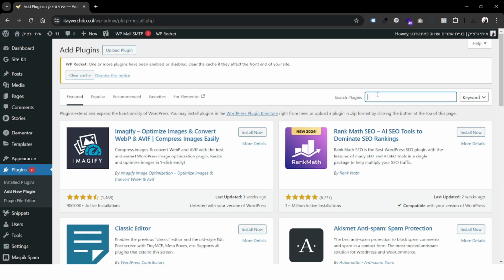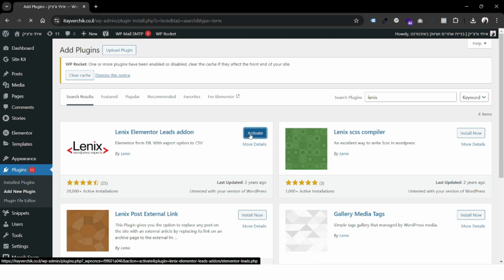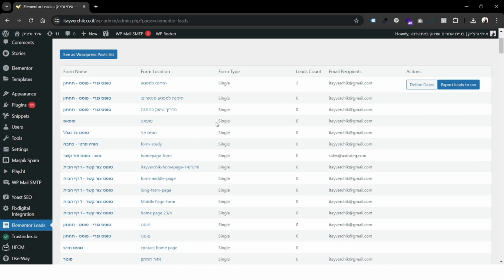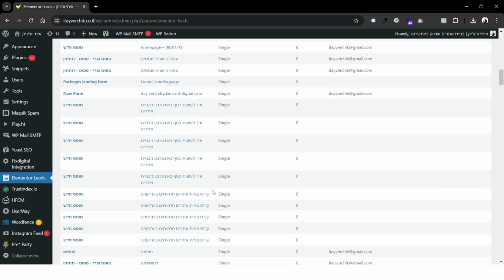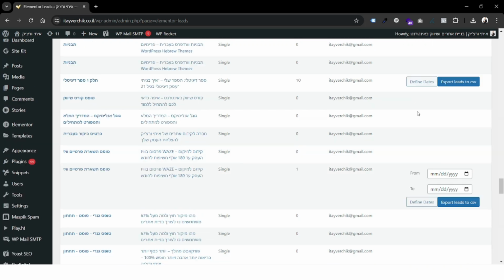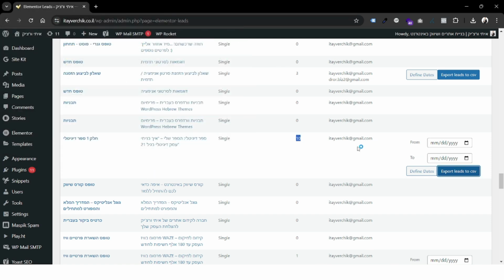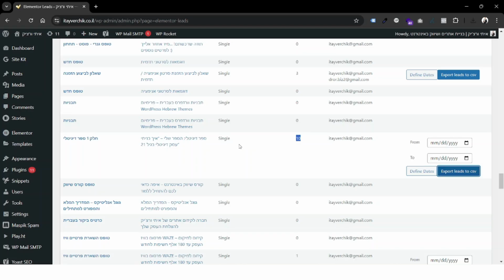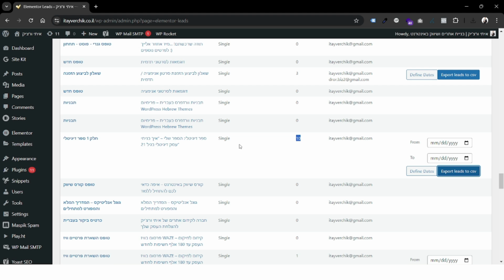Lenix Leads - How To Save And Export Leads From Elementor Forms In Wordpress: Itay Verchik IVBS SEO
Lenix Leads - How To Save And Export Leads From Elementor Forms In Wordpress:

Want to learn how to easily save and export leads from Elementor forms in WordPress? In this video, I’ll guide you through the process of saving and exporting all the valuable leads collected through your Elementor forms without using additional plugins. Whether you’re managing a small business or running a marketing campaign, knowing how to handle your leads efficiently is key to staying organized and growing your business.

We’ll cover step-by-step how to save leads directly from Elementor, how to view and manage submitted forms, and most importantly, how to export the leads into a CSV file for further analysis or email marketing. This tutorial is ideal for anyone looking to streamline their workflow and get more out of their Elementor forms.

In this video, you’ll learn:

How to save leads submitted via Elementor forms in WordPress.
How to view form submissions within Elementor.
How to export leads into a CSV file for marketing or analysis purposes.